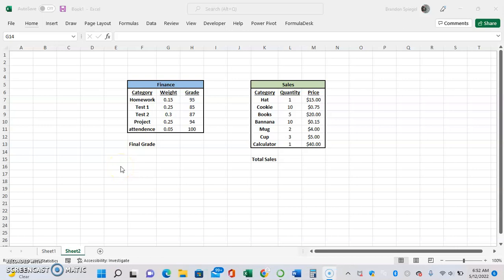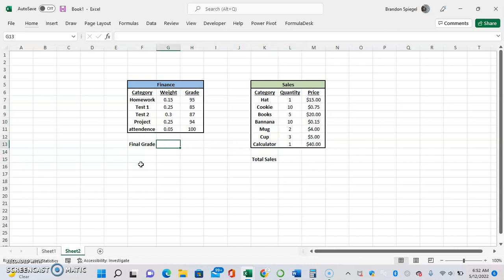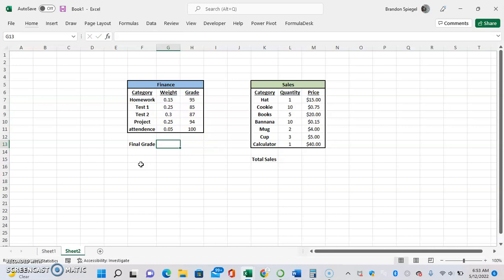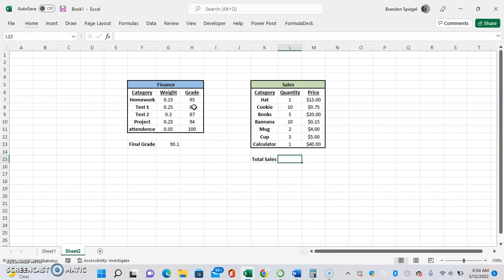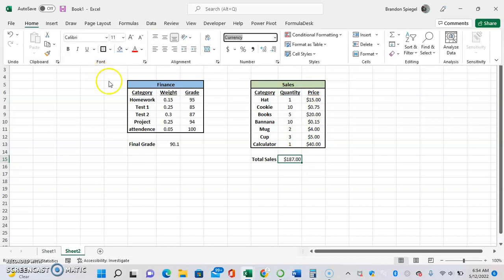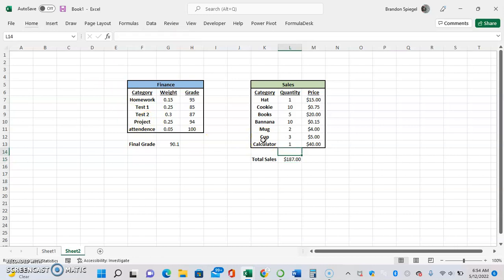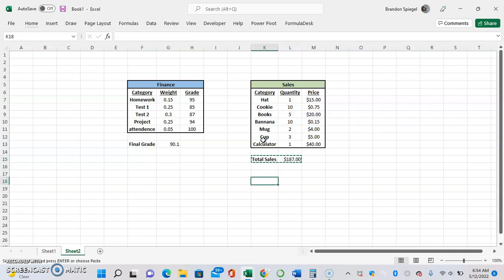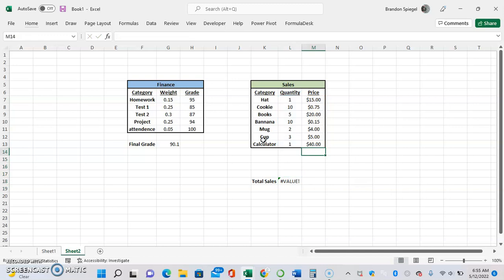a Brief Introduction to The SUMPRODUCT Function In Microsoft Excel!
In this tutorial I talk a little bit about the SUMPRODUCT function in excel! This is an awesome function that multiplies each element in each array that you give it then adds it together. A couple use cases for this function as shown in this tutorial is calculating the grade in a class, and the total amount of sales for various items that are sold. Price times quantity for each item that is then added up.